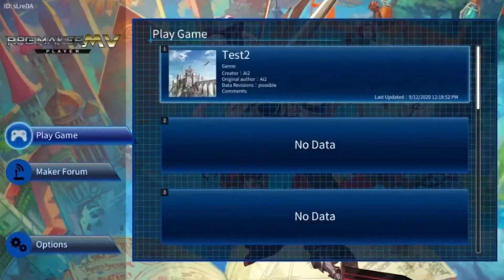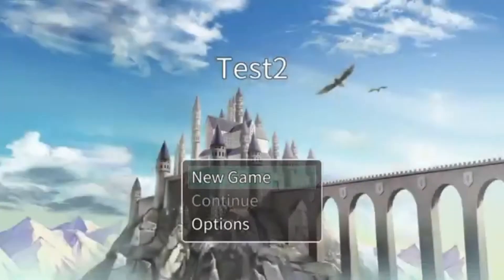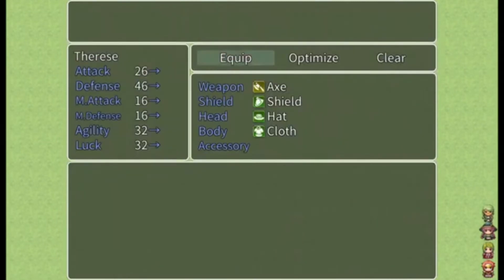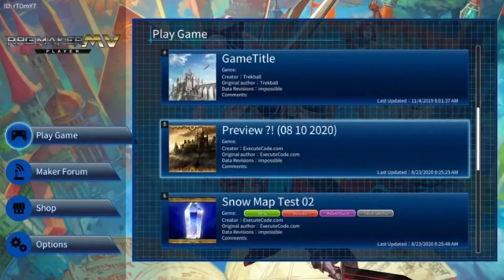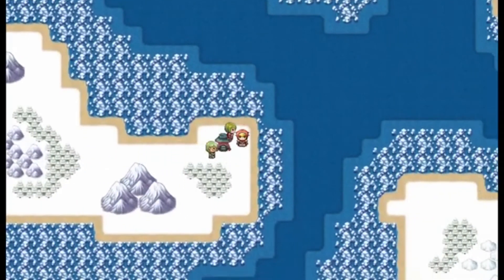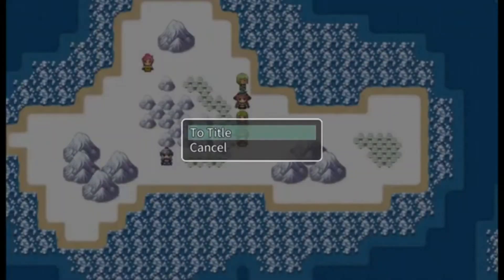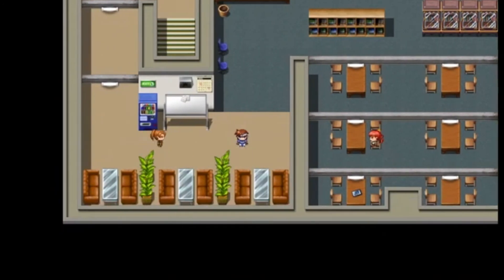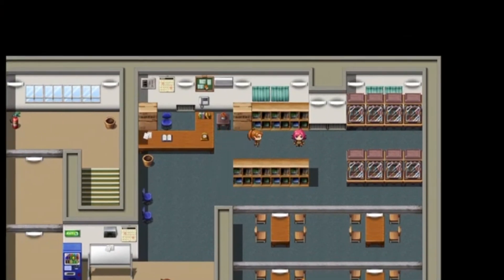PS4 RPGMAKER MV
We appreciate any and all support as we continue our gaming life :D Broadcasted live on Twitch -- Watch live